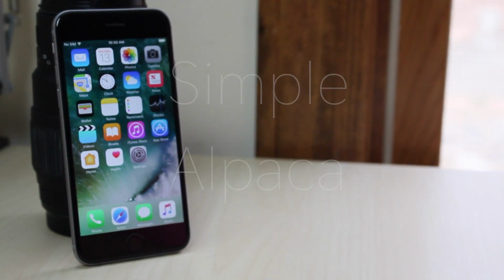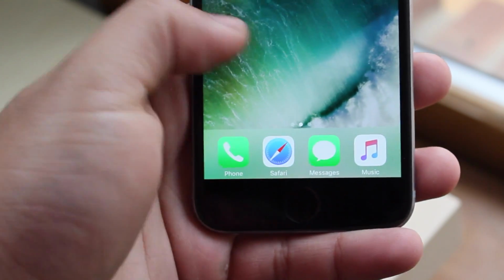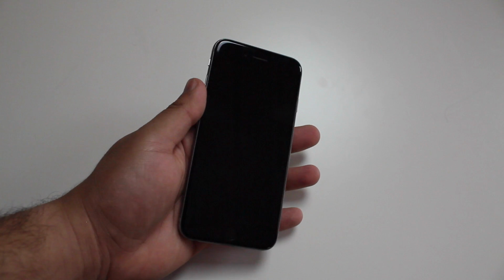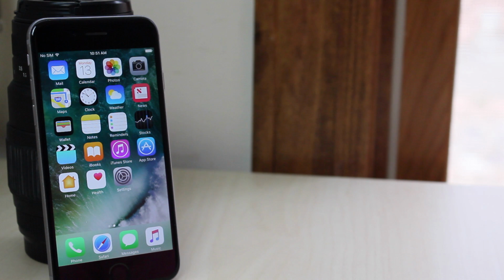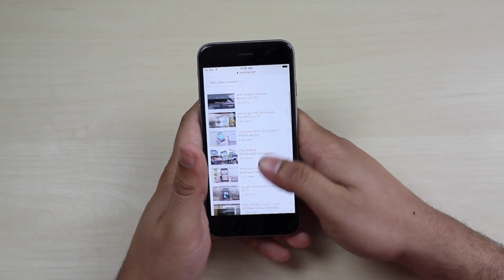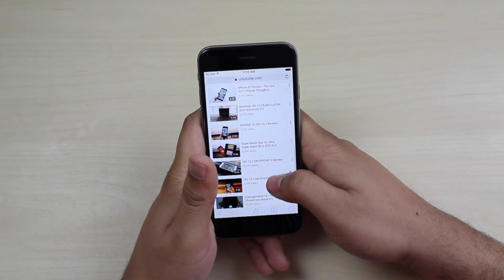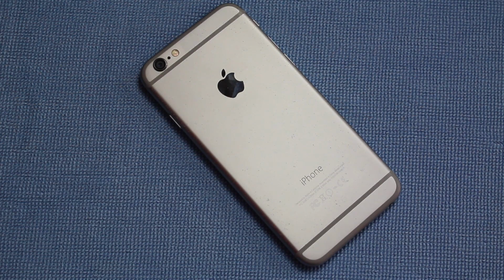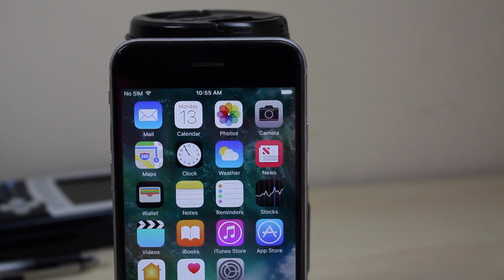Should you buy a iPhone 6 in 2017?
The iphone 6 came out almost 3 years ago, and it's getting around the time where people are getting ready to upgrade their phone, so is the iphone 6 still worth it in 2017? Watch the video to find out. Now obviously this phone came out before the iPhone 6s and 7 but it's kind of interesting to see how little things have changed, in my opinion apple hypes it up a bit too much making it seem like things are vastly different. when in reality it really isn't (in my opinion), that's why I think the iPhone 6 is still a awesome phone, it sure looks beautiful, and if you need a phone to carry with you in case one of your phones break, then this phone would be a decent one to carry.